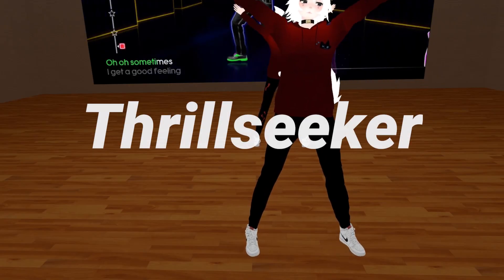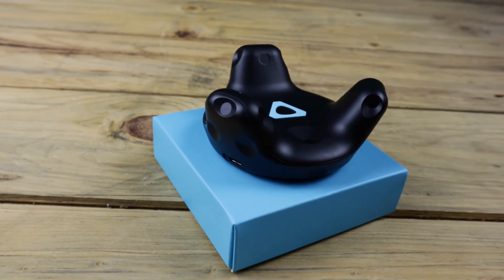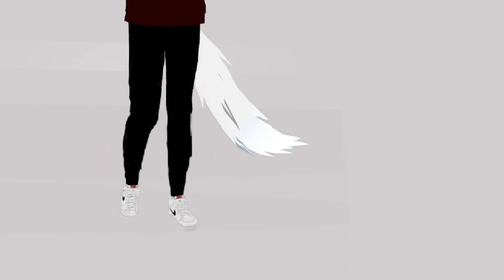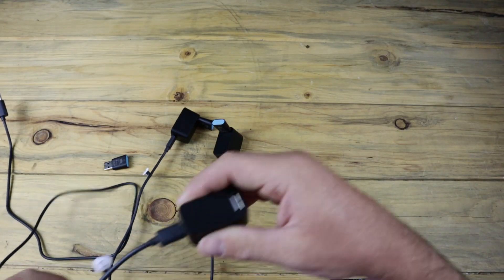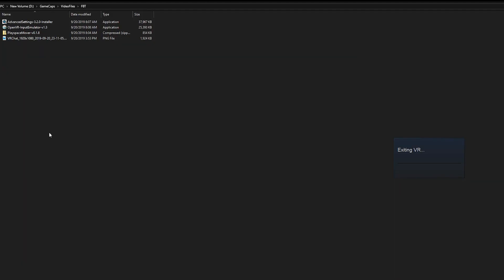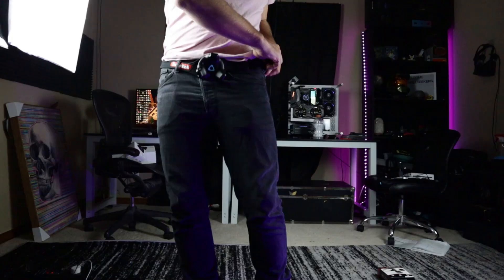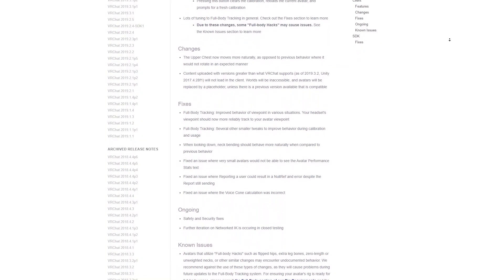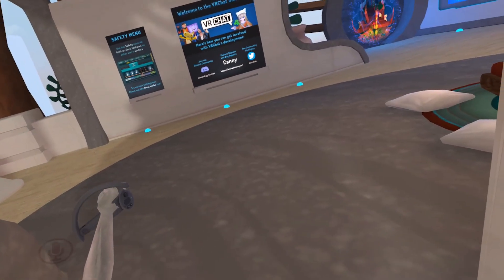FULL BODY Tracking in VRChat with Vive Trackers - Tutorial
Here is how you can get full body tracking in VRchat as well as other games using HTC Vive trackers.
You'll Need:
basestations
3 vive trackers (2018 edition)
tracker straps
a couple minutes

Purchase Links:
Vive Tracker: